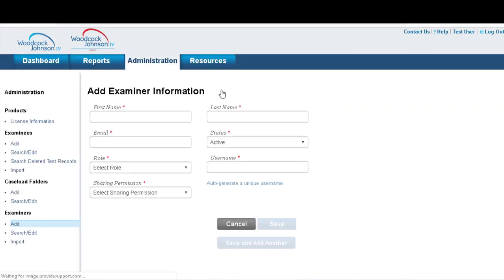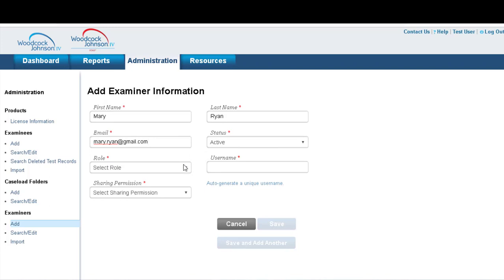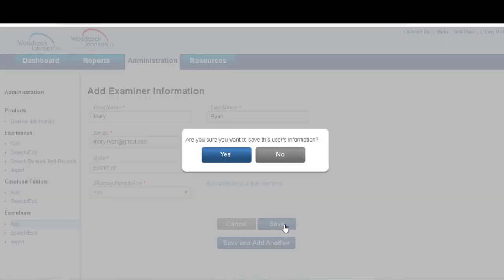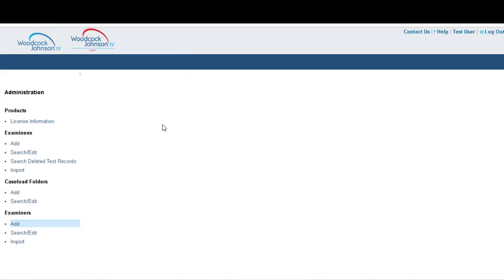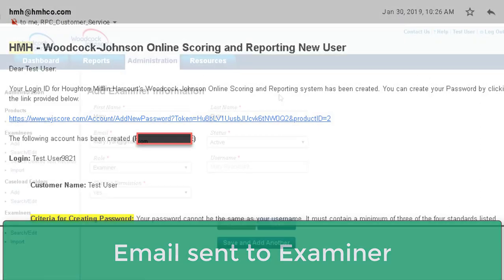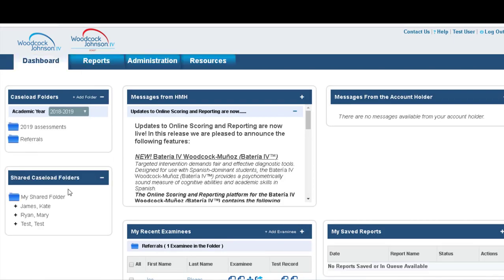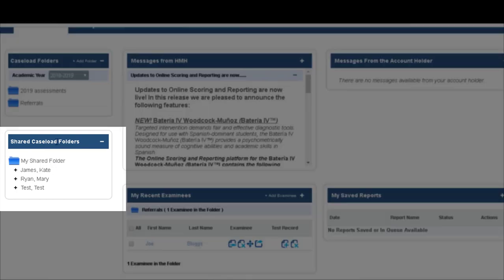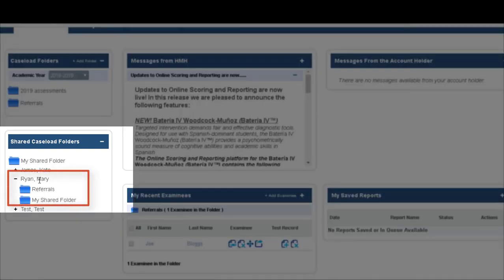WJ IV online scoring_How to Add Examiners account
Buy WJ IV: Tests of Achievement UK and Ireland edition

This short video shows how to add additional examiners to your Woodcock-Johnson IV ( WJ IV ) online scoring account.

You can view and purchase alternative WJ IV products at Education Elephant Ltd.